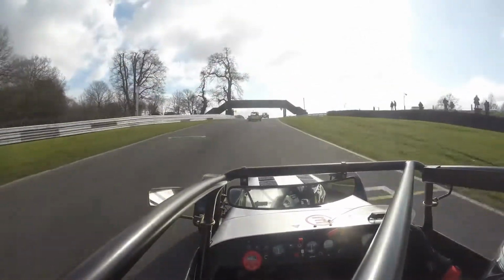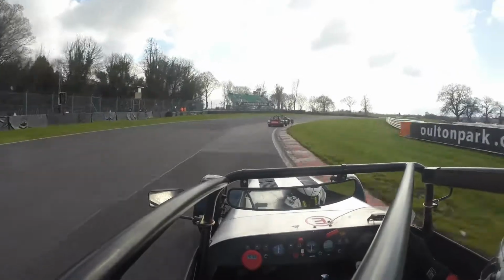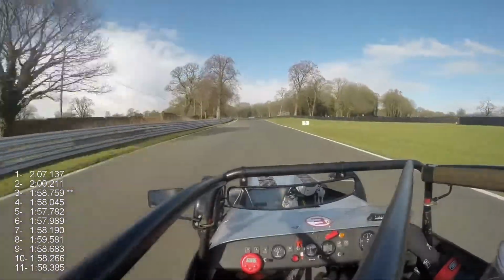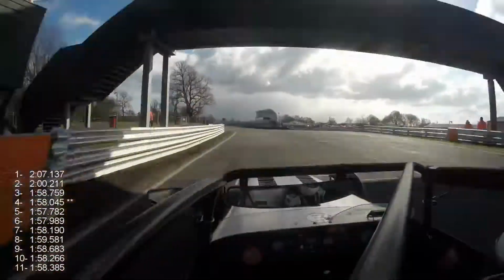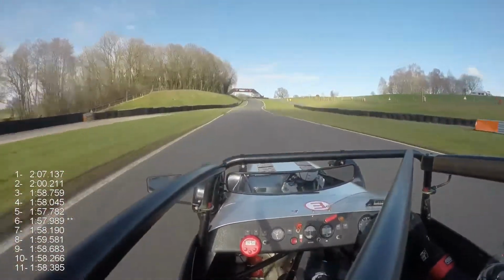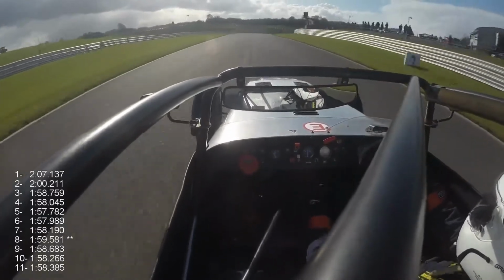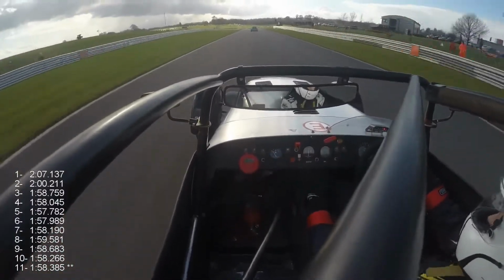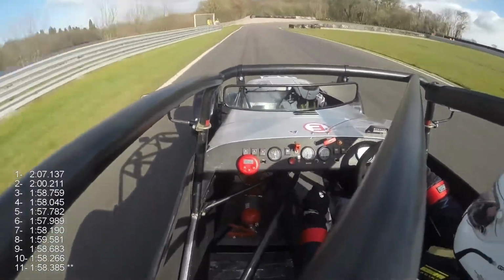Oulton Park - Caterham Mega Race - P3 - Full Race with Commentary